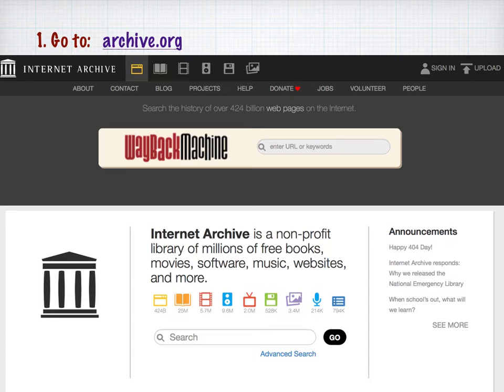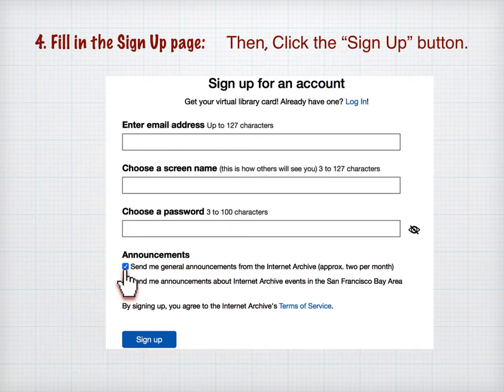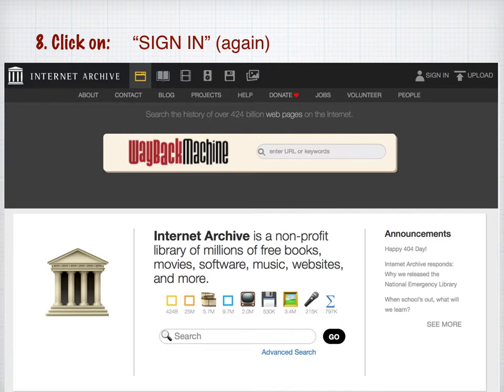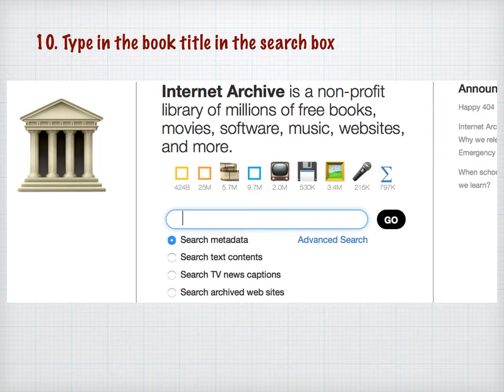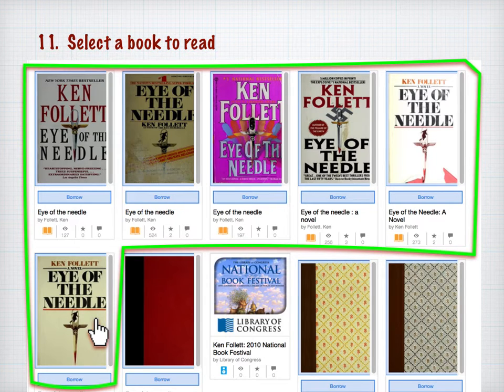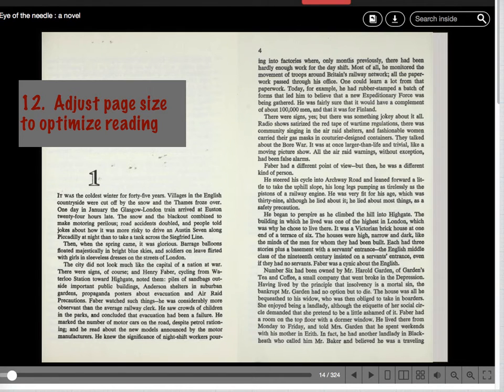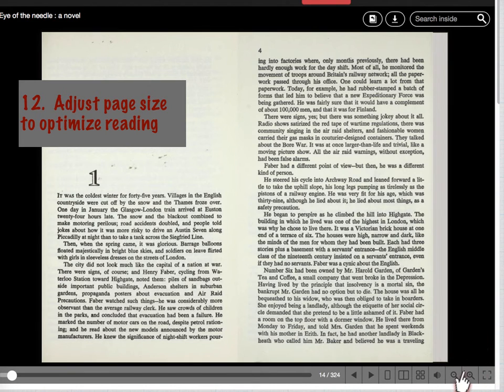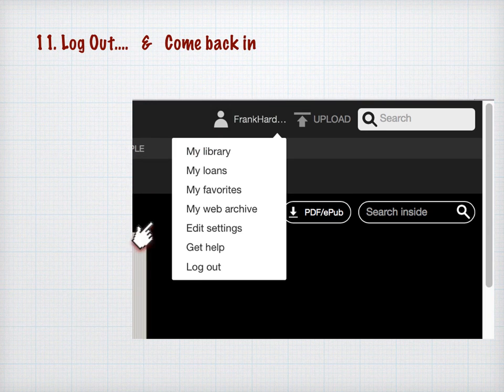Using Internet Archive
Helping the MBTS Mystery Book Club learn to use Internet Archive.